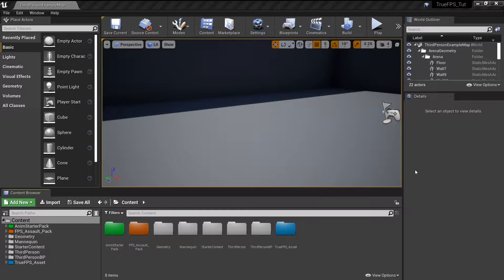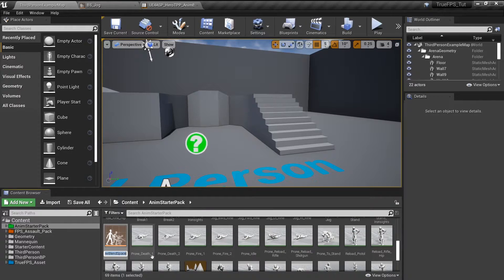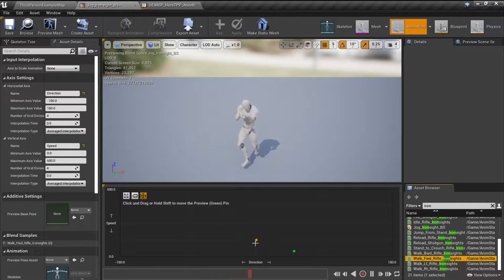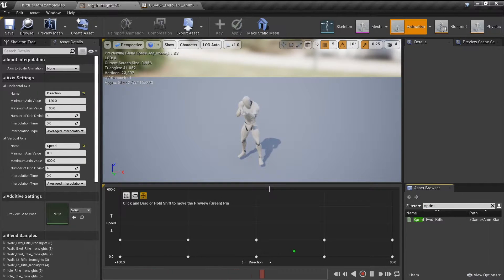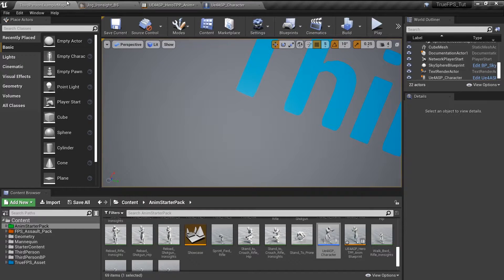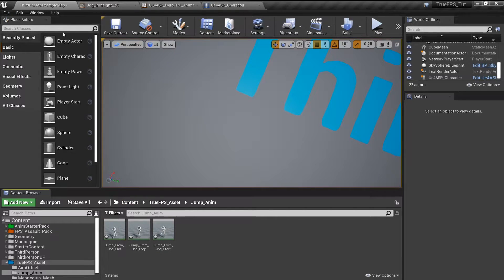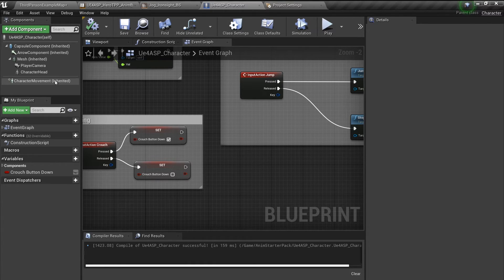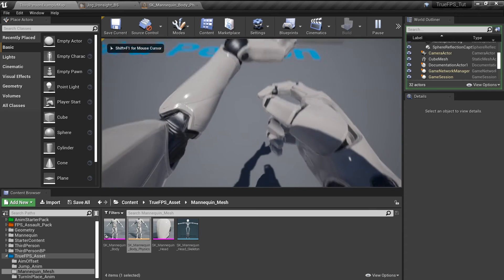Blendspace Setup (1) - Part 02 - UE4 True FPS Tutorial Series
This is a tutorial series where i will show you guys how to setup a true FPS character with the following features:
- Camera system.
- Locomotion setup.
- Turn in place mechanic.
- Hand IK system.
- Weapon ADS (Aim down sights) system.
- Weapon sway mechanic.

Intro: (0:00)
Idle/Walk/Run blendspace setup: (0:20)
Animation blueprint adjustment: (03:12)
Jump animation setup: (07:25)
Animation blueprint adjustment: (15:05)
Sprint logic: (16:33)